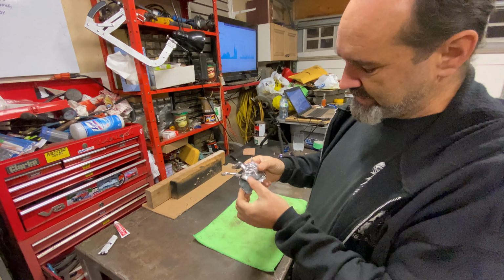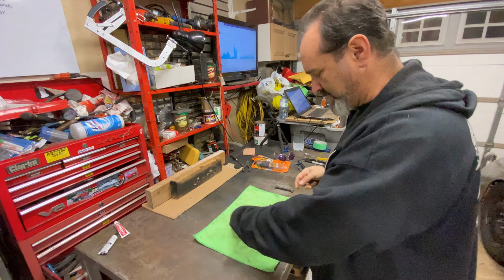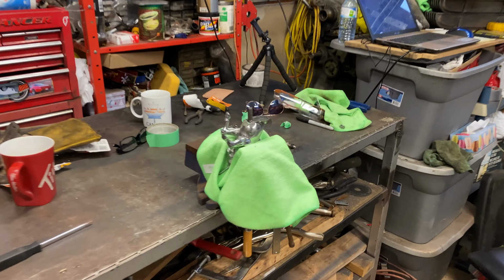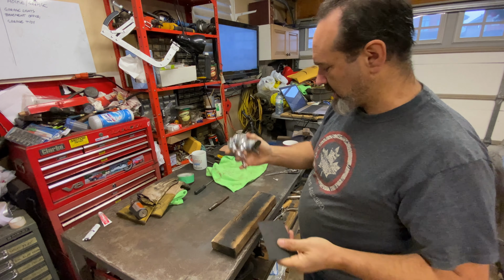1936 Chevy Coupe Custom Hood Ornament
It's time I gave my Coupe some identity. A Unique Hood Ornament with a Scottish touch.  Any contributions will be greatly appreciated.